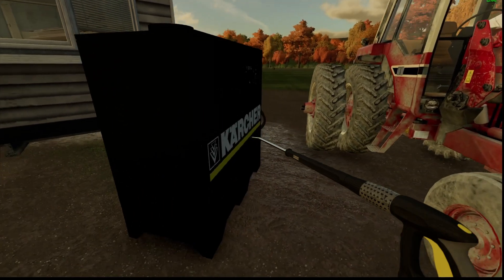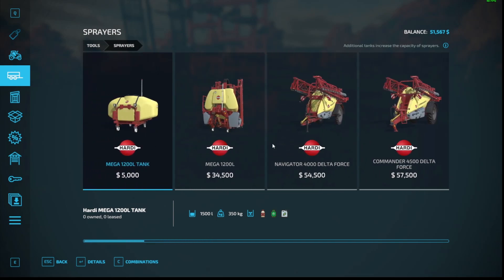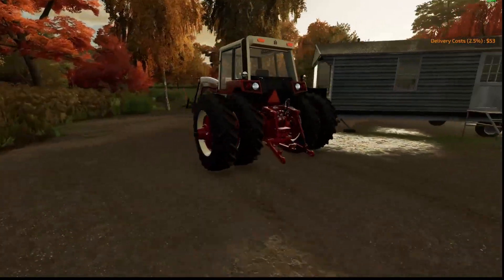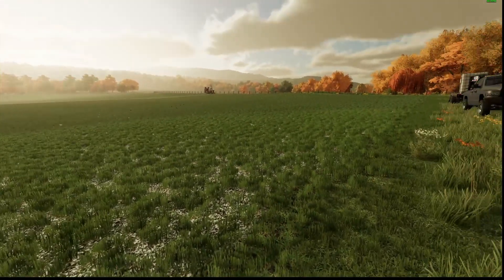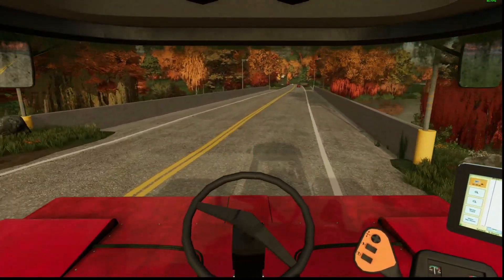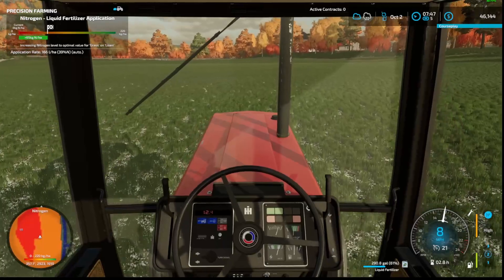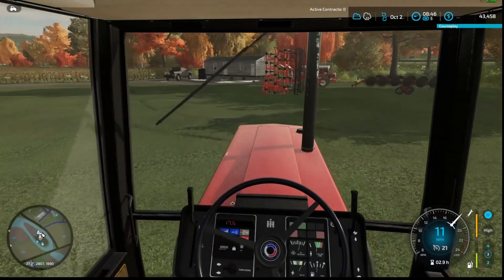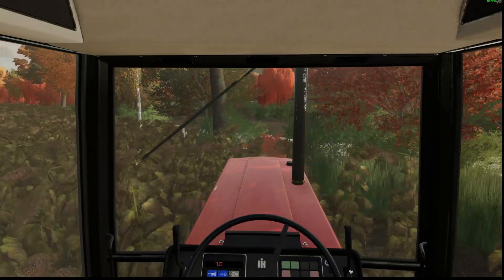MiddleBurgh Hay & Cattle Flash Floods Incoming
Flash floods and broken tractors make for an exciting episode on middleburgh!